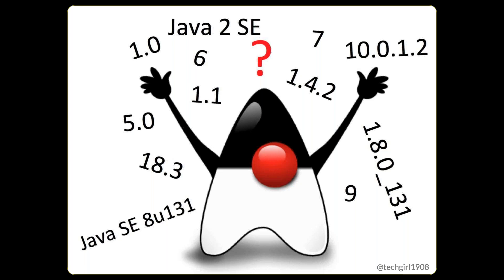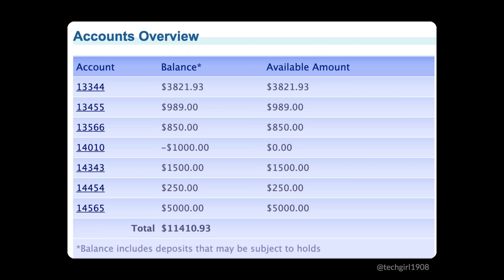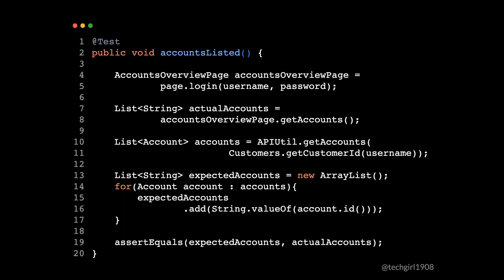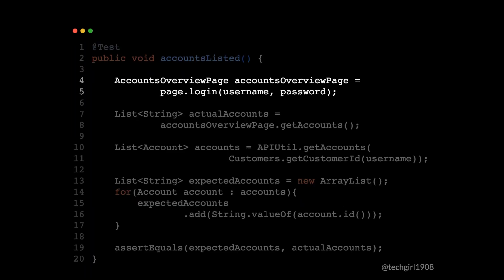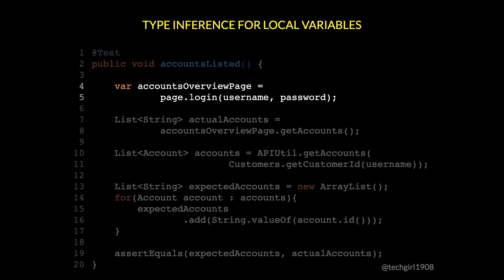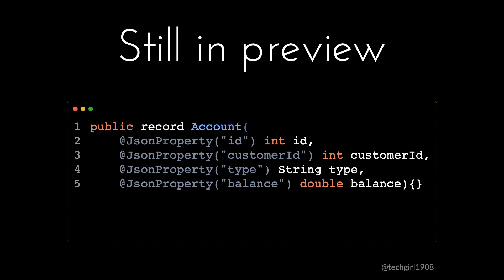QA in London - 'Test Automation Beyond Java 8' with Angie Jones - 16/09/2020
Summary:

While most people are still using Java 8 from six years ago, new versions of the language are being released every six months!

The latest versions provide an abundance of new features such as functional programming capabilities, switch expressions, local variable type inference, additions to the Stream API, new factory methods for Collections, text blocks and much more.

With so much content, your Java upgrade should be more than simply the update of a jar file. Your test code no longer has to be as verbose as it once was, which means less code to write and maintain!

This talk -- by industry leader Angie Jones -- will introduce the new features of Java 9 – 14, and provide examples of how these features can be used for test automation.

Key Takeaways:
* Introduction of new features in the latest 6 releases of Java (9 – 14)
* Examples of how the features can be used for test automation projects
* Greater command of the programming language